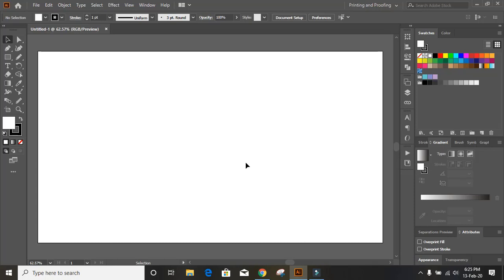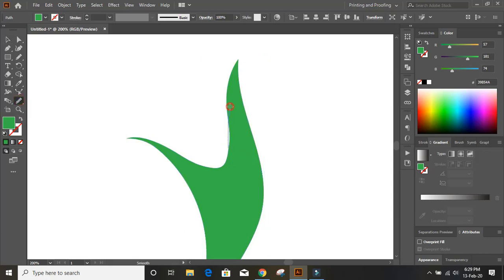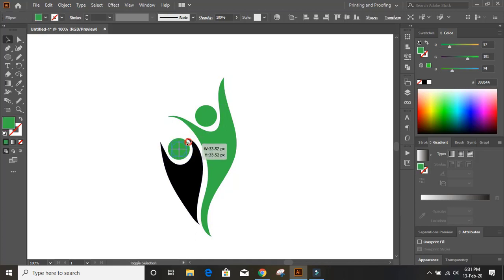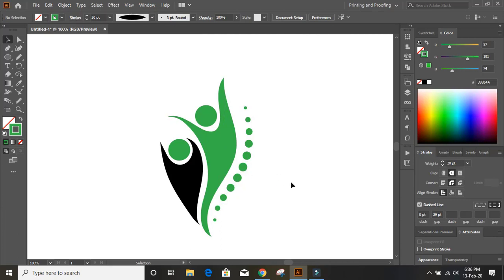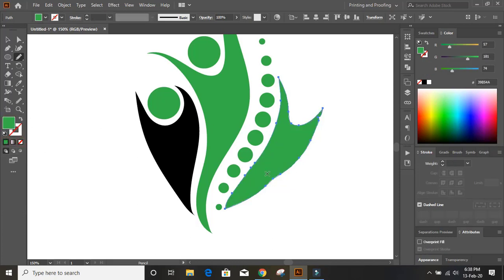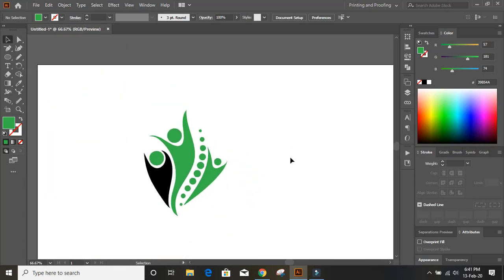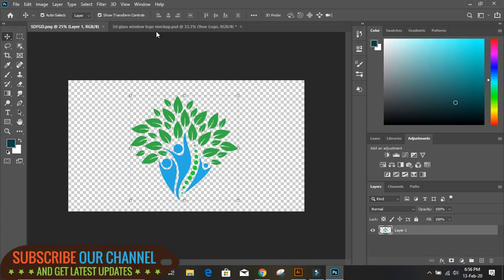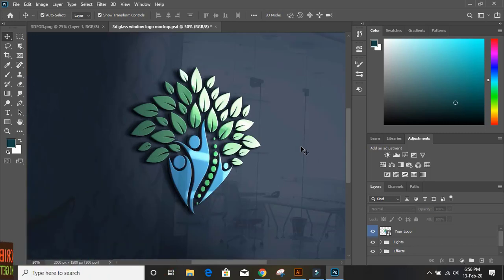YouTube channel logo design | How to create professional logo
Download Free Logo Mockups from GraphicsFamily.com